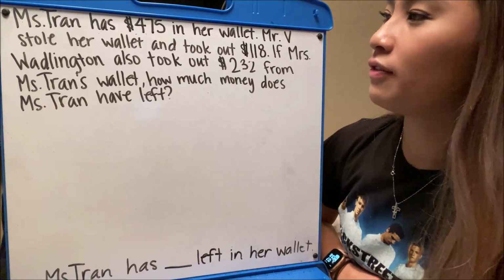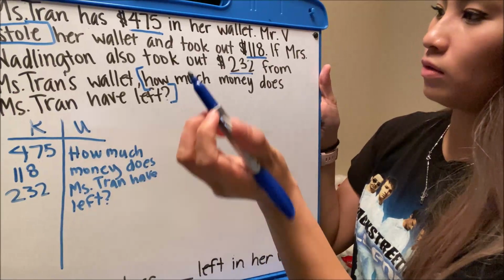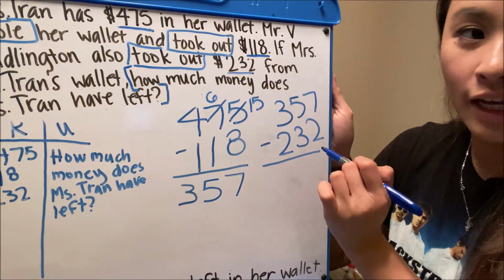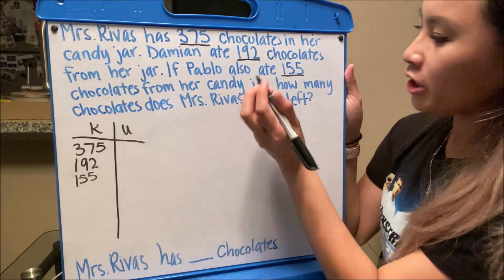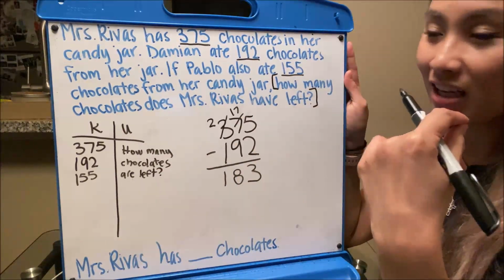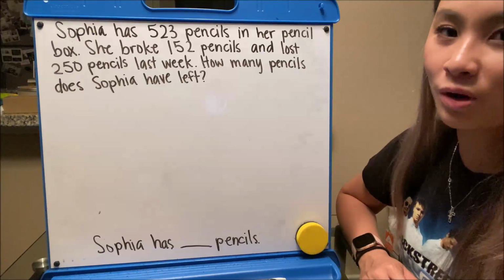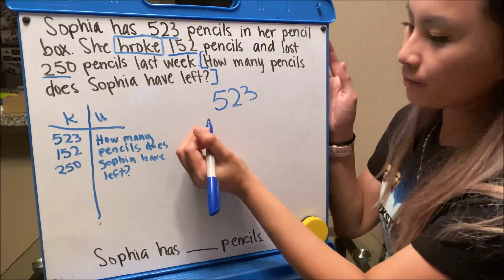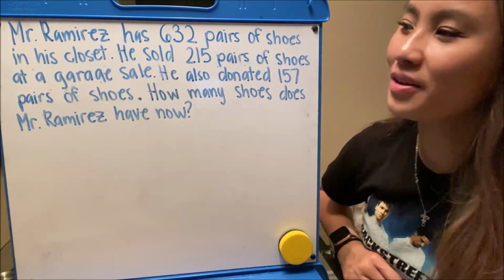Two Step Subtraction Word Problems with Three Digit Numbers